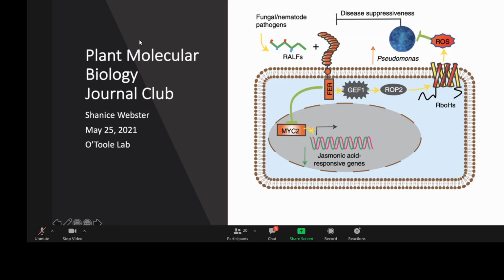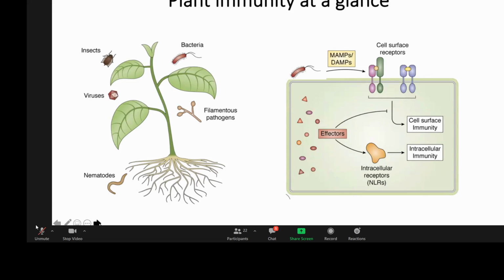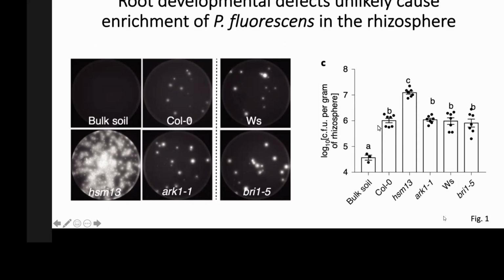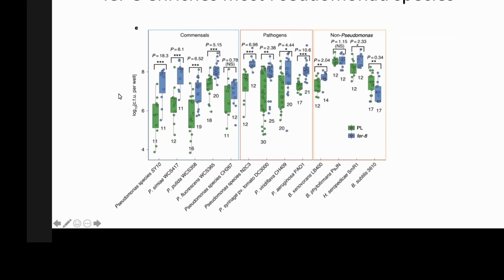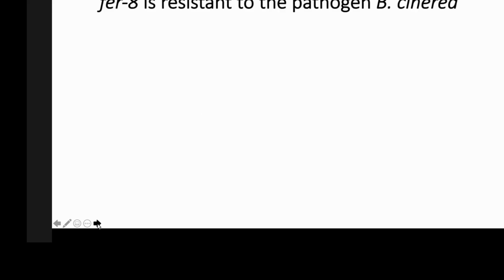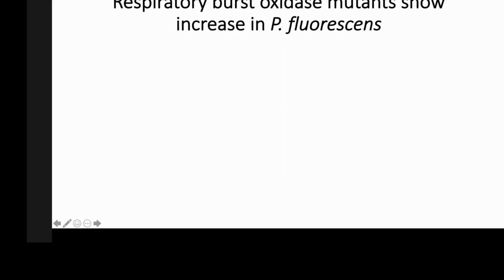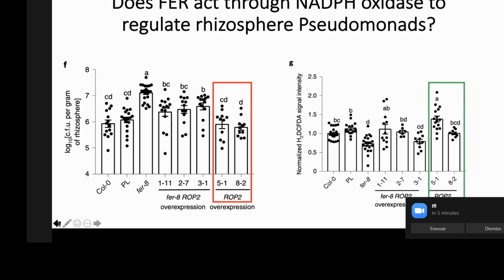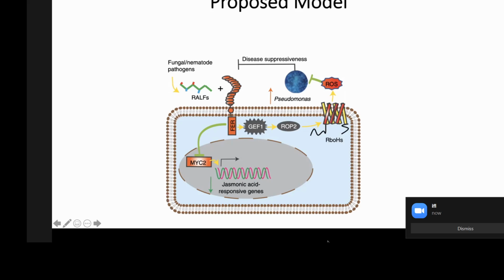shanice example presentation journal club in dartmouth college 2021 05 25